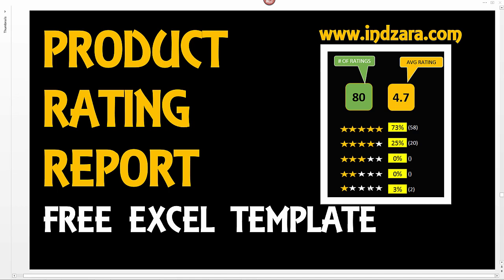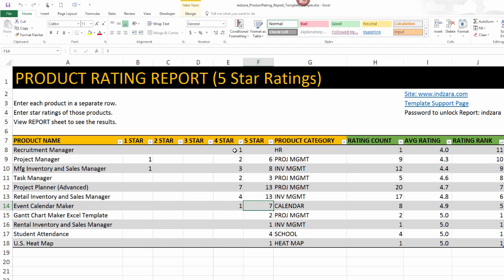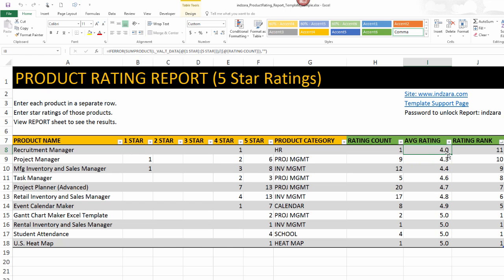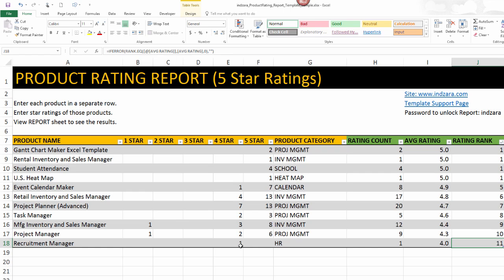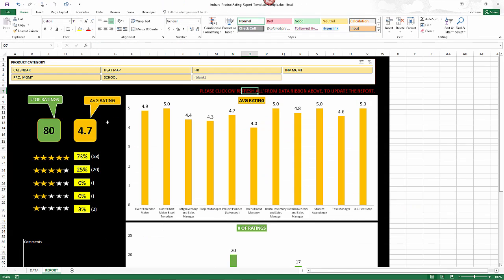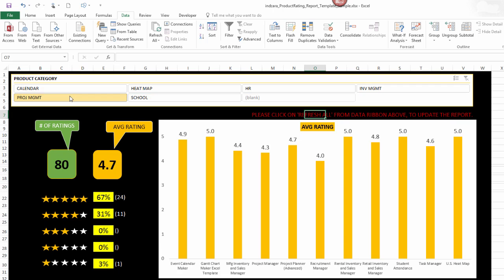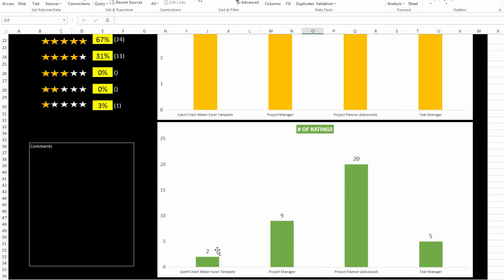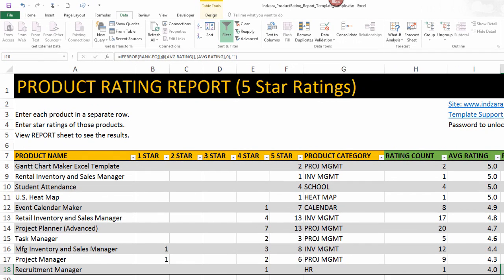Product Rating Report - Free Excel Template - v1 - Tour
This simple free Excel template will help create a report on product rating (5 Star Ratings) data. By entering products’ ratings data in a simple table, the report is automatically generated.

The report provides
Number of ratings and Average product rating, both overall and by each product.
Identify the best (and worst) rated products
Compare product ratings across products in a category
Breakdown of ratings by Stars (1 to 5 stars)
You can also use the slicer in the report to drill down to specific product categories.